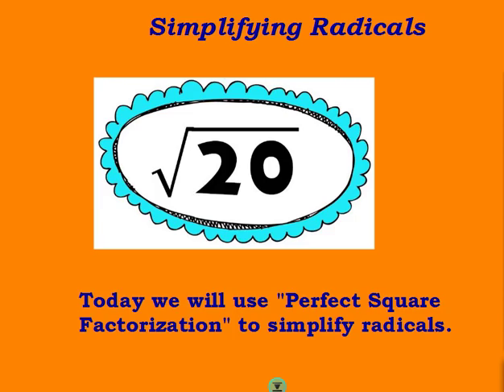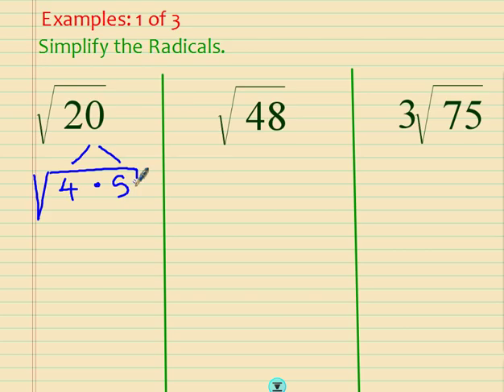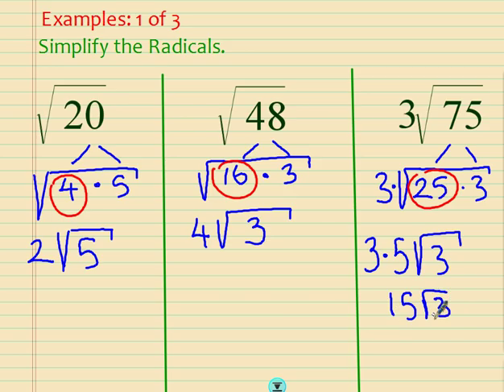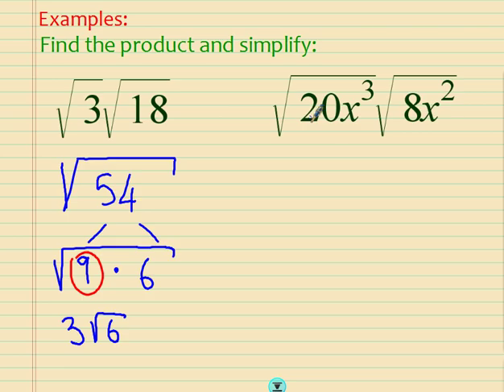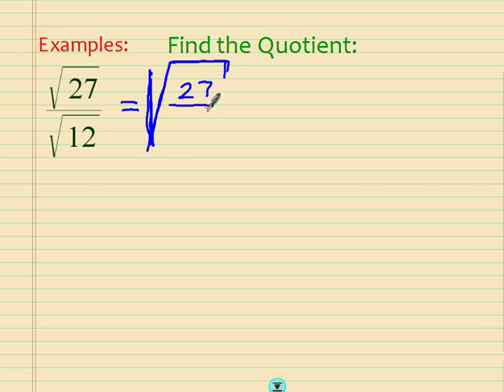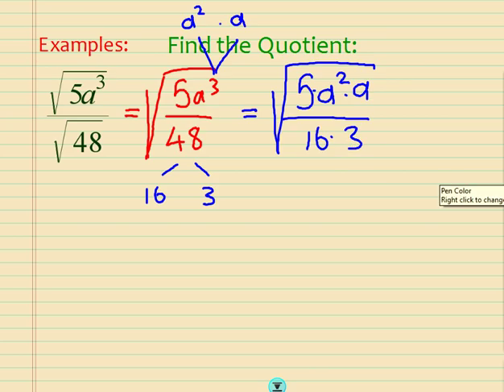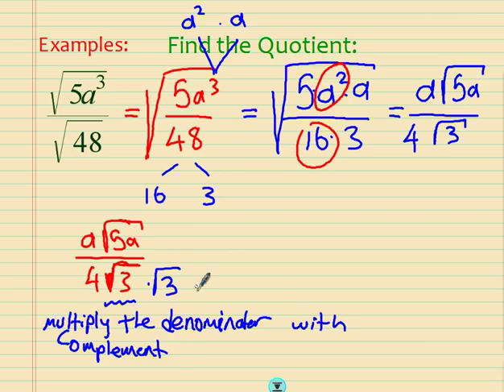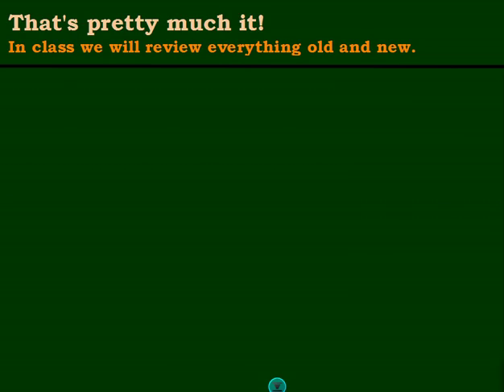Day 56 Radicals